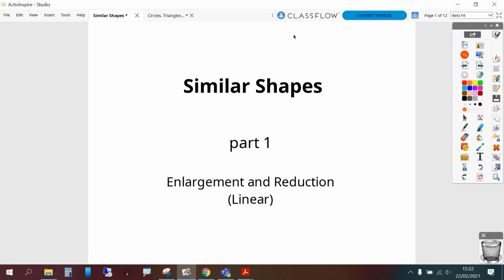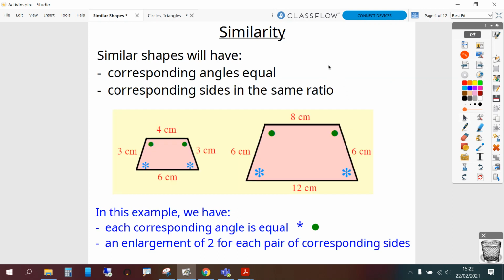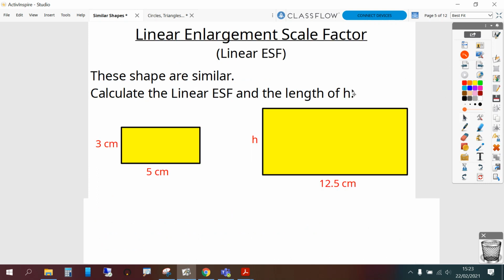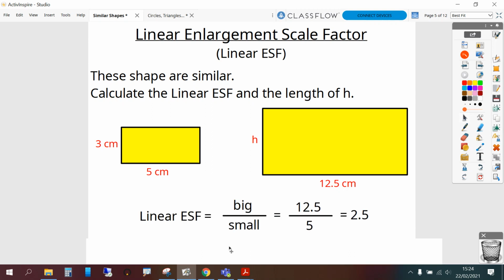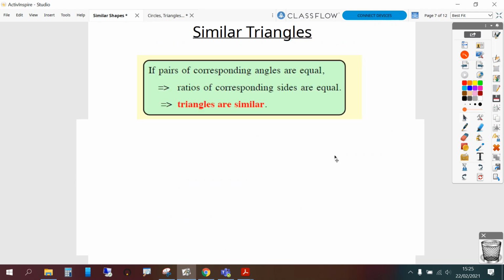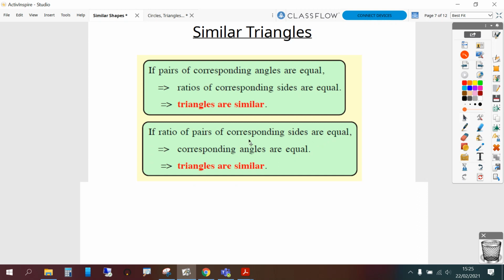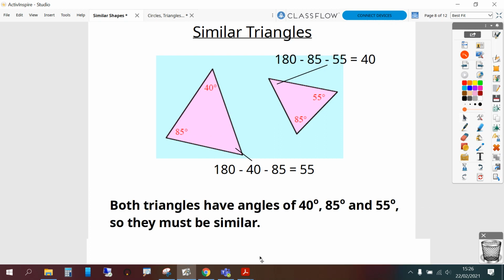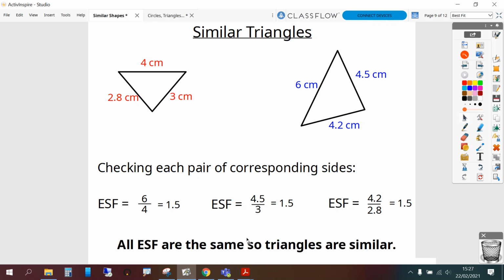Similar Shapes - part 1 - Linear Enlargement and Reduction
Learn about the properties of similar shapes (including similar triangles).